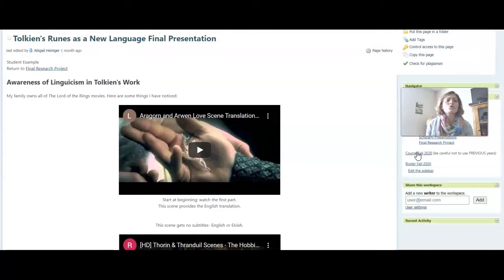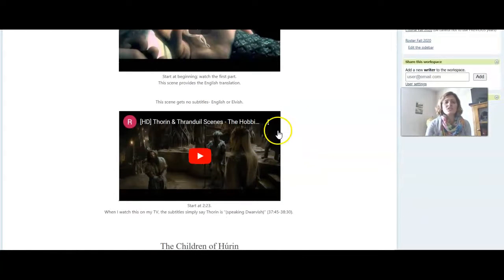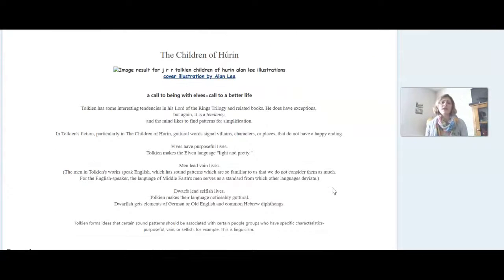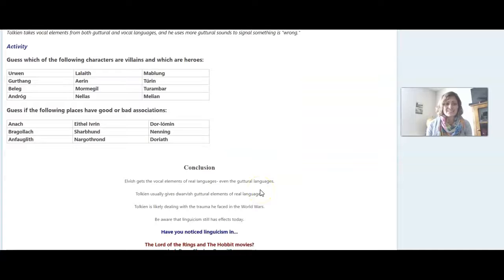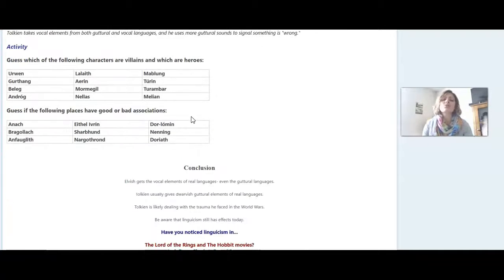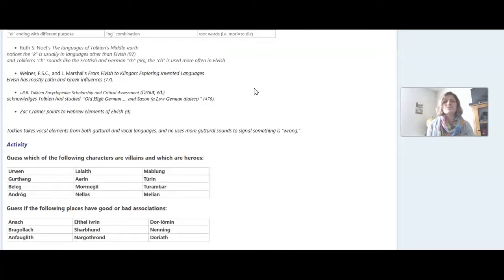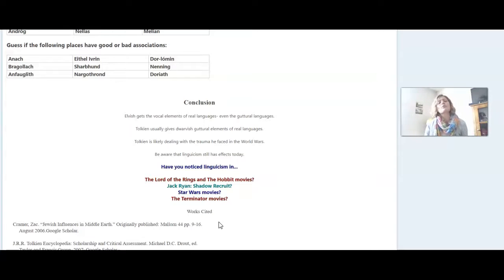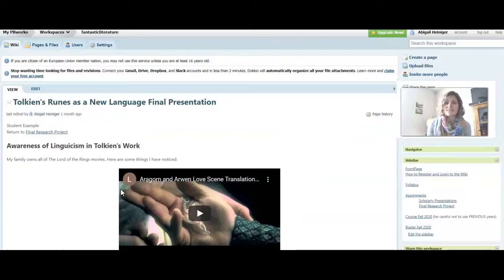Online Presentation Example Annotations